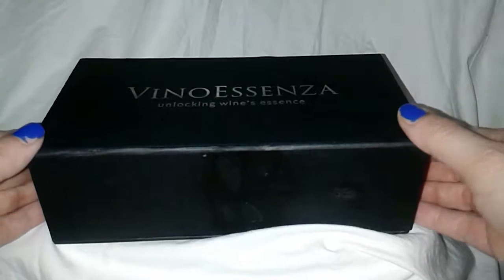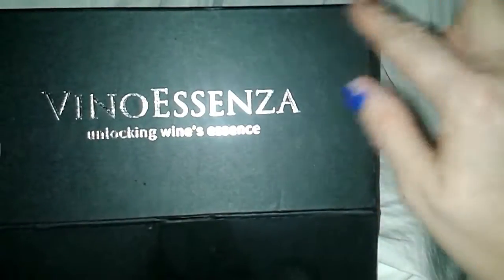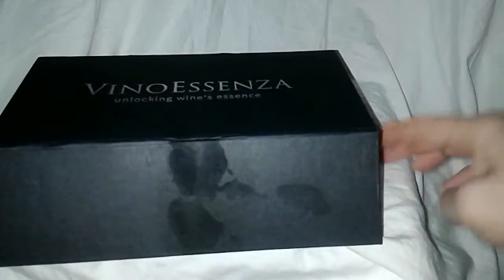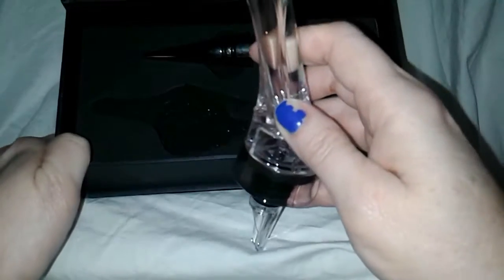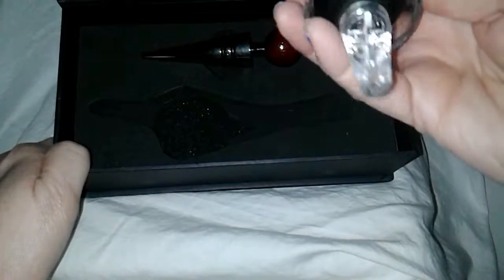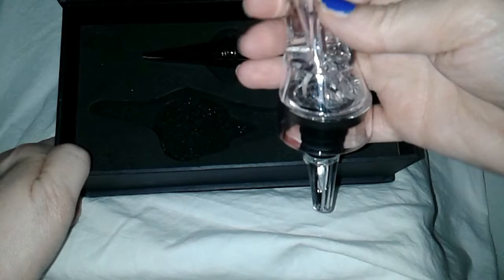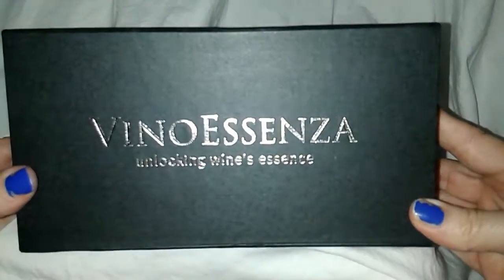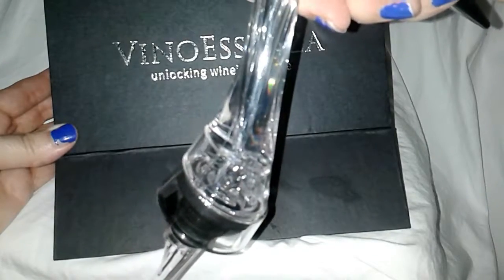REVIEW: VinoEssenza Wine Aerator Pourer Wine Decanter Set